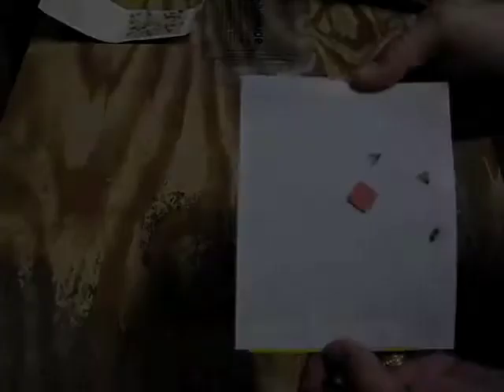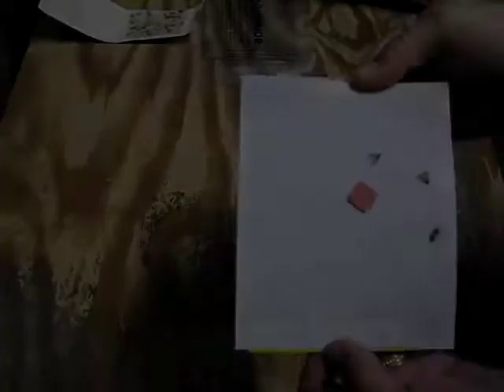Meal Moth problem infestation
Meal moth infestation all over in traps and flying around.